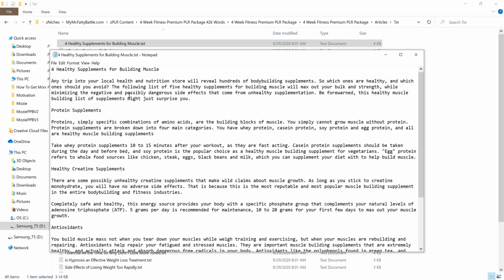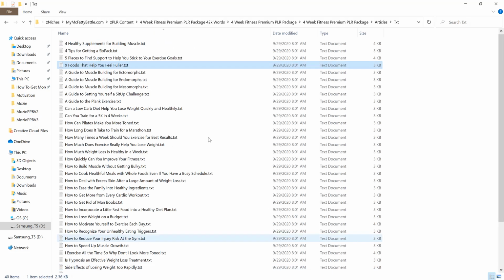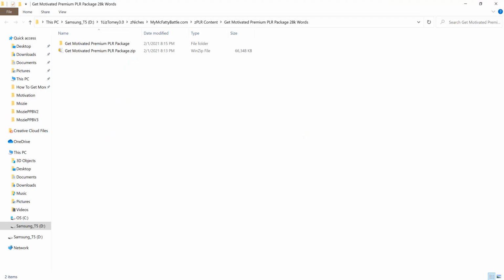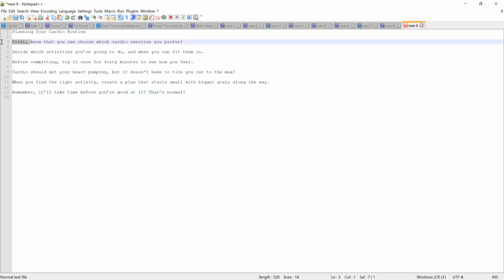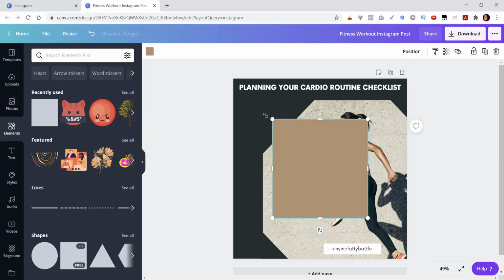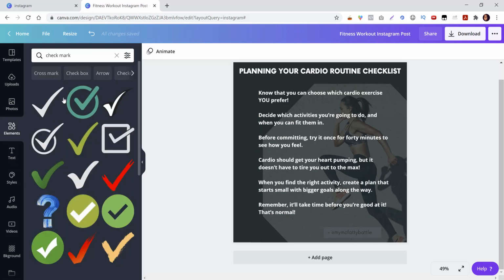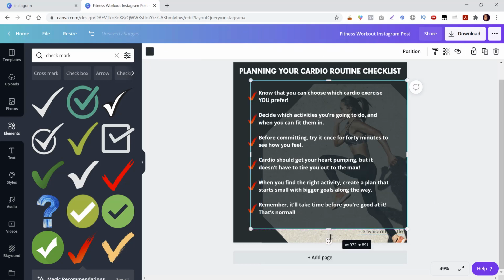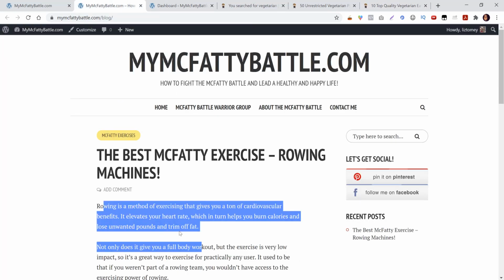PLR Profits: Use PLR Content for Blogging and Social Media (Video 3)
PLR Profits Blueprint: Using PLR Content for Blogging, Content Marketing, Emails and Social Media.

If you missed our PLR Profits Blueprint Video 1 and 2, you should go watch those first:

PLR Profits Blueprint Video 3 Video Script, Resources and Checklist:
PLR Profits Blueprint Video 3 Script
PLR Profits Blueprint Video 3 Checklist
PLR Profits Blueprint Video 3 Resources

PLR Profits Blueprint Video 3 Use PLR Content for Blogging and Social Media Outline:

Hey there and welcome to the PLR Profits Blueprint Tutorial Series! I'm so excited to continue showing you how to use PLR content to boost your business.

In the last video, we covered how to create products and build your list using PLR content. Today, we're going to focus on using PLR content in your marketing efforts.

This is where things start to get really interesting. You can use PLR content to create blog posts, social media posts, email campaigns, and even content marketing. It's all about finding the right pieces of content and using them effectively.

So, let's dive right in! The first thing we want to do is comb through the PLR packages we've already purchased. There's a lot of content in those packages and we want to make sure we're using it all effectively.

In this video, I'm going to show you how to go through your PLR content and decide what you can use for your marketing efforts. We'll take a look at how to use PLR content for blogging, content marketing, emails, and social media posts.

I'll be walking you through my process of deciding which pieces of content to use and how to use them effectively. You'll see firsthand how I go through each package and select the best pieces of content for my marketing campaigns.

So, let's get started and see what kind of magic we can create with our PLR content!

Tips for using PLR for Blogging:

If you're looking for ways to use PLR content to improve your blog, you've come to the right place. PLR content can be a great way to add fresh content to your blog, save time, and still maintain high quality. Here are a few tips to help you use PLR content effectively for your blog:

Customize the content: One of the biggest advantages of using PLR content is that it can be customized to fit your needs. You can add your own voice and personality to the content, make it more engaging and relevant to your audience, and optimize it for SEO. So, don't be afraid to add your own spin to the content.

Use it as a starting point: PLR content can be a great starting point for your blog posts. You can use it as inspiration and expand on the topic, add your own research and insights, and create something unique and valuable for your readers.

Edit and proofread: PLR content is often sold in bulk and may contain errors or inconsistencies. Before publishing it on your blog, make sure to edit and proofread the content to ensure that it meets your quality standards and is error-free.

Add visuals: Visuals such as images, videos, and infographics can make your blog posts more engaging and appealing to your audience. You can use PLR visuals to enhance your blog posts and make them stand out.

Using PLR content for your blog can be a great way to save time and provide valuable content for your readers.

Tips for using PLR for Social Media Posts:

If you're looking for ways to use PLR content for social media posts, you've come to the right place. PLR content can be a great way to save time while still providing valuable content to your followers. Here are a few tips to help you use PLR content effectively for your social media posts:

Customize the content: Customization is key when it comes to using PLR content for social media. Make sure to add your own spin to the content by customizing it with your brand's voice and style. This will help make the content unique and relevant to your audience.

Use visuals: Social media is a visual platform, so it's important to use visuals to enhance your PLR content. Use PLR visuals such as images, videos, or infographics to make your posts more engaging and increase their reach.

Keep it short and sweet: Social media posts are meant to be short and to the point. When using PLR content for social media, make sure to keep your posts concise and focused. Use attention-grabbing headlines or bullet points to help break up the content and make it more readable.

Share valuable content: PLR content can be a great way to share valuable content with your followers. Make sure the content is relevant and provides value to your audience. This will help establish your authority and build trust with your followers.

Using PLR content for social media can be a great way to save time and provide valuable content to your followers.